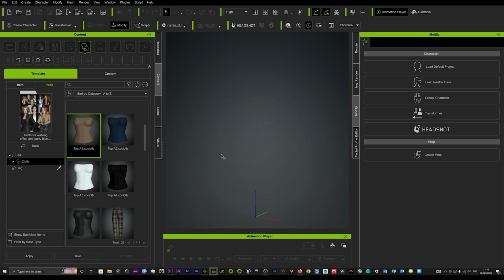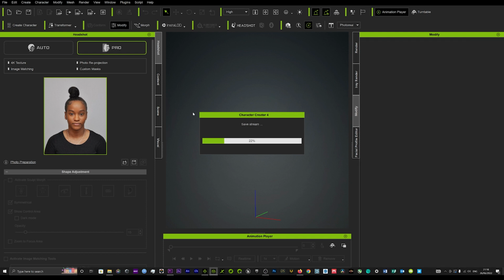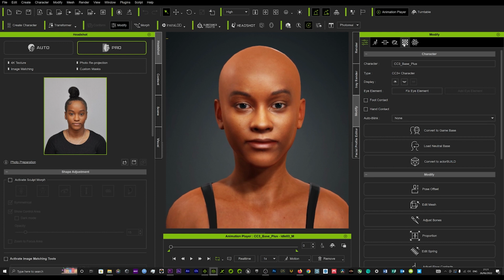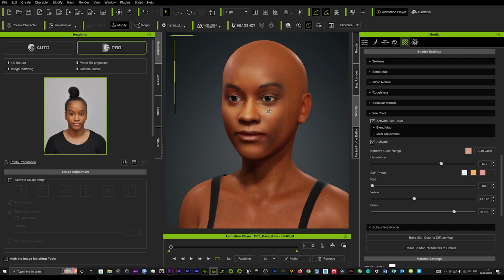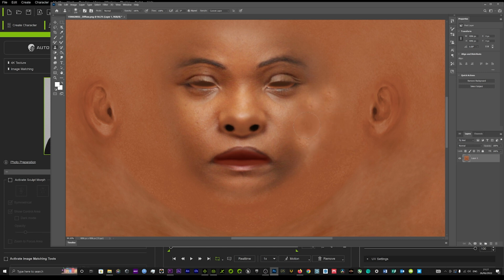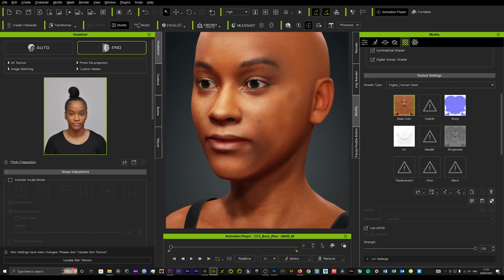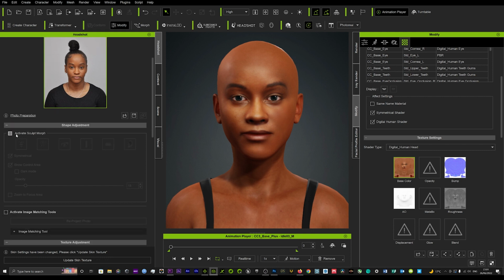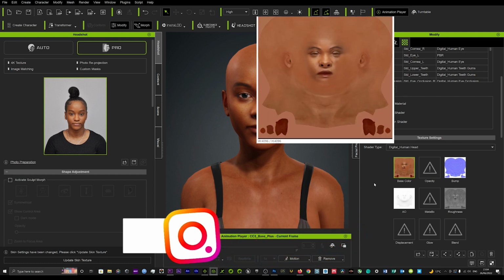Character Creator 4 - Tips & Tricks. Headshot plugin + Skin cleanup